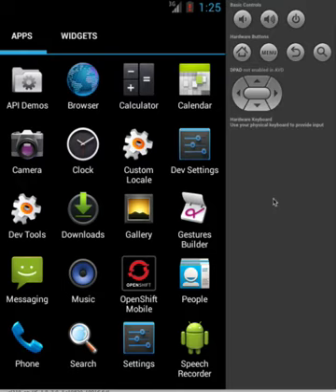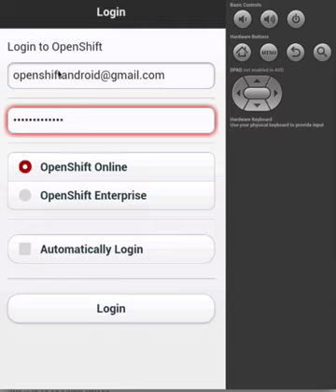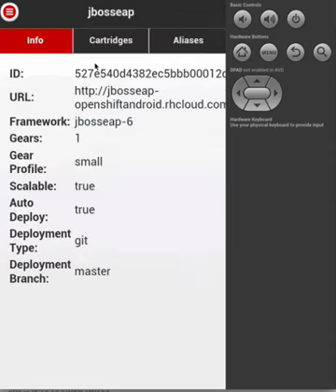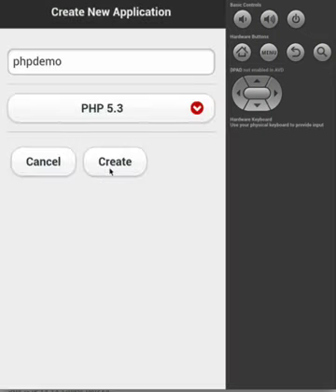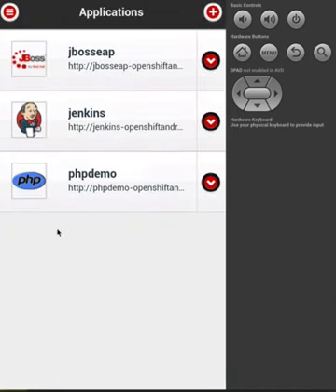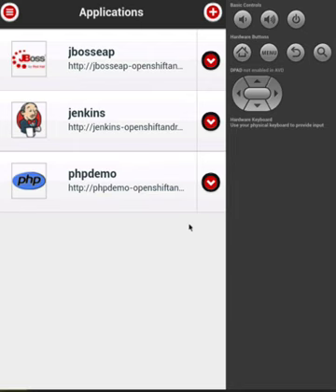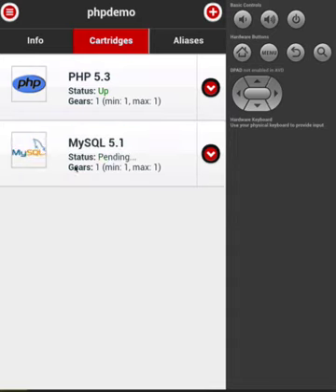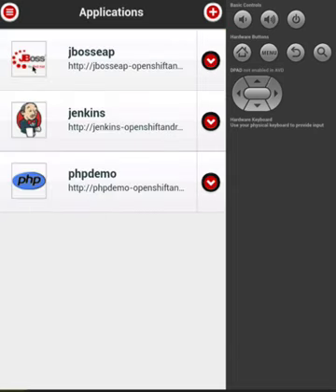OpenShift Mobile Application Demo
OpenShift Mobile is a multi-platform mobile application designed to allow users to manage and control their OpenShift account. Not only limited to basic account management, OpenShift Mobile gives both developers and infrastructure operations teams the ability to create, control and manage the applications hosted on the OpenShift platform.